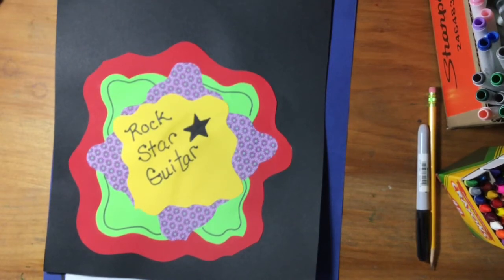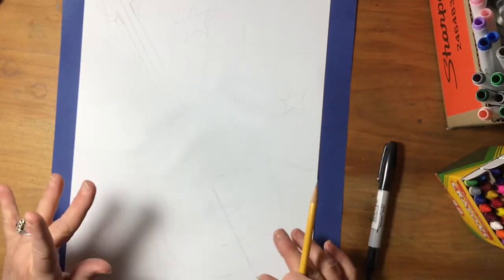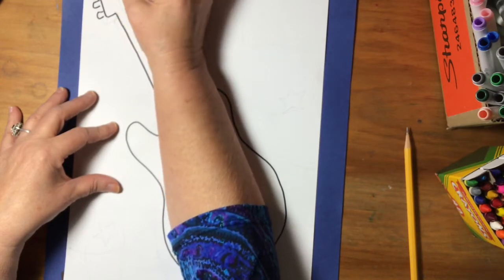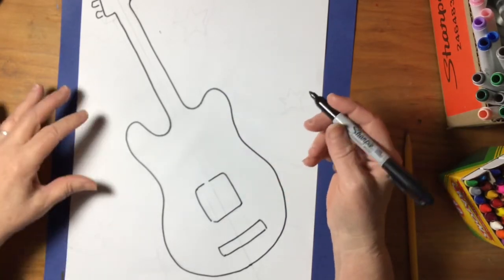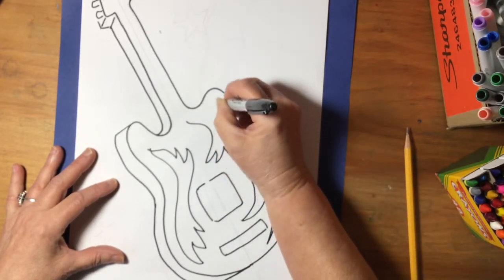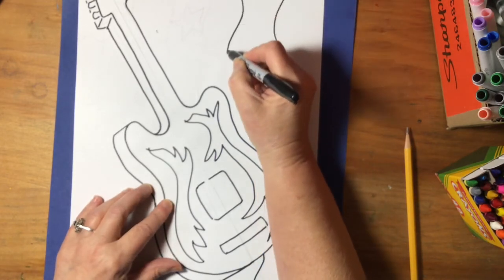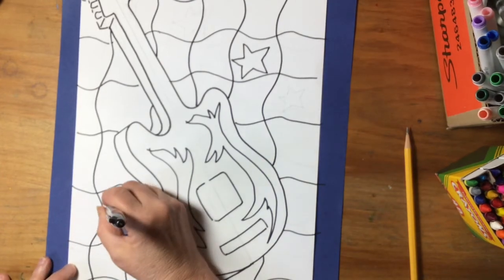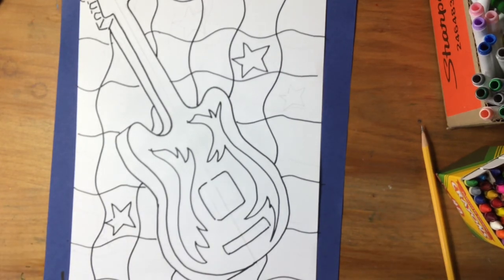Rock Star Guitar Drawing Samoset